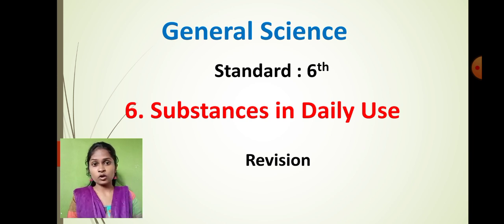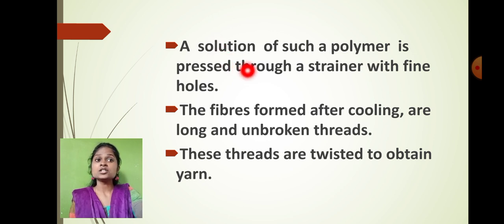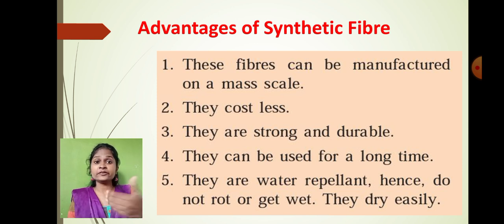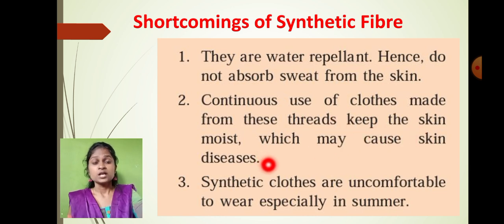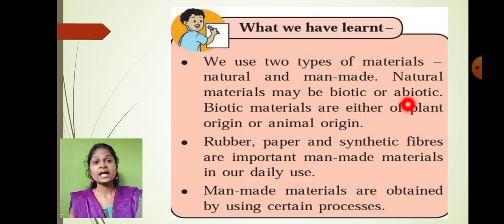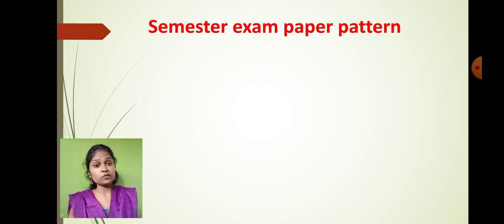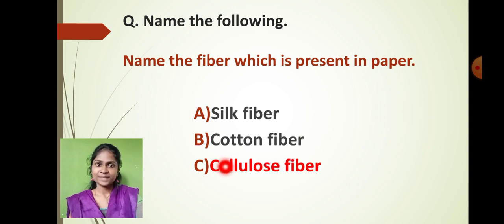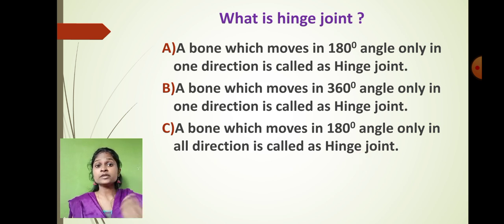Class_6_Science_chapter_no_6_substances_in_daily_use_revision_05_october_2020